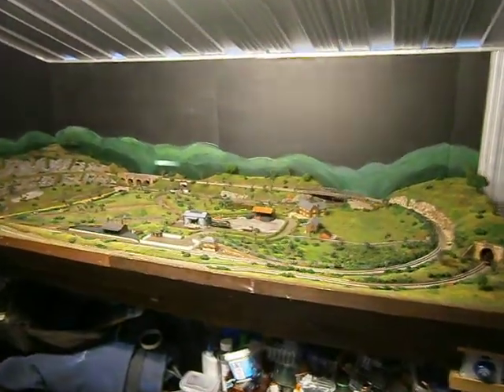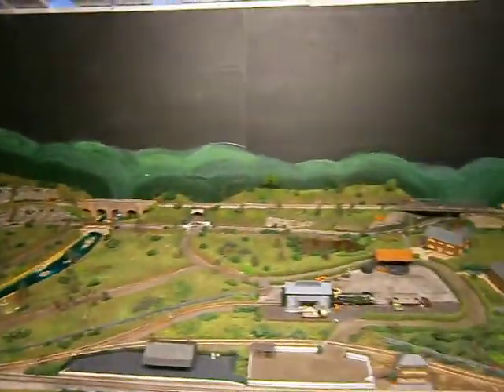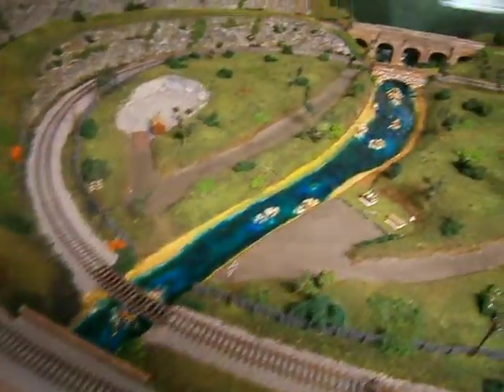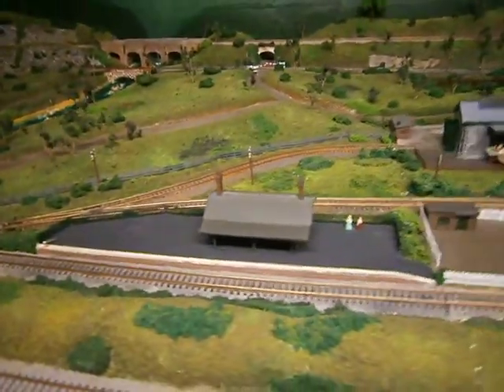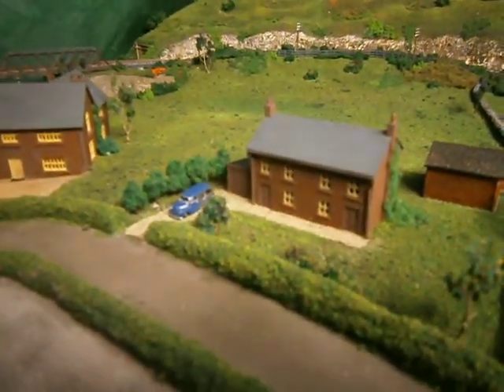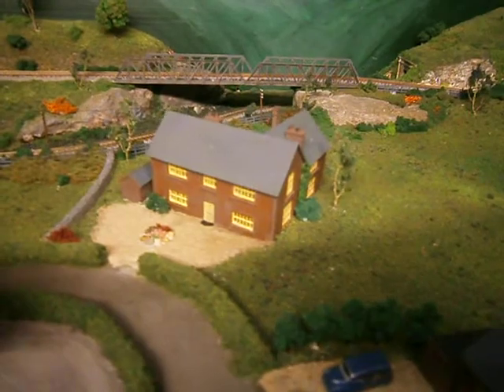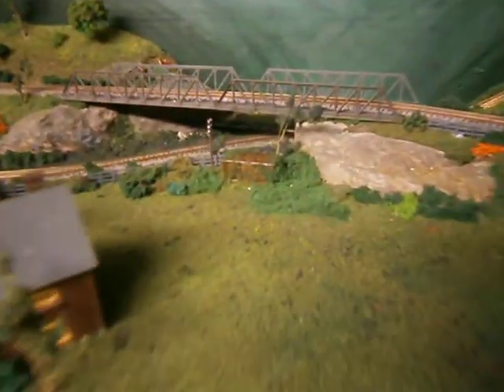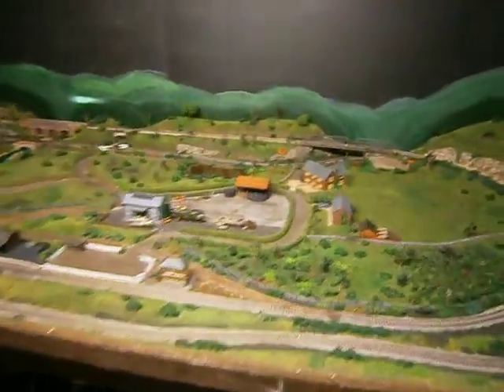N Gauge layout update-11th jan 2014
Got my Kestrel buildings in.